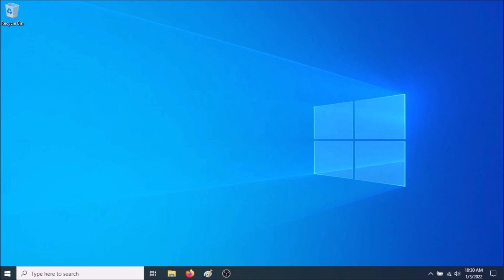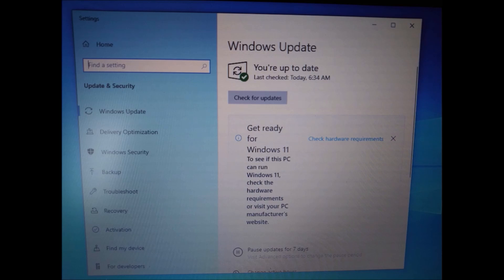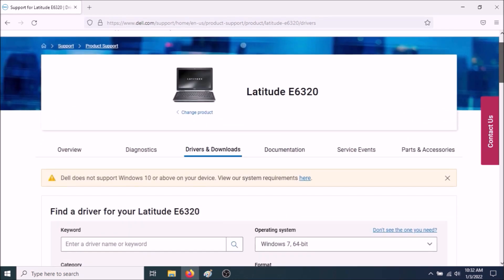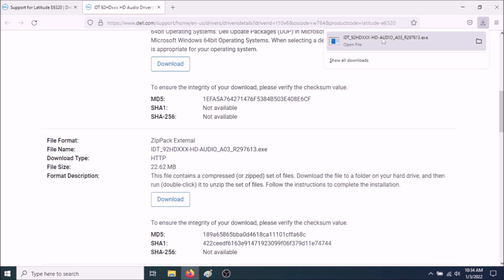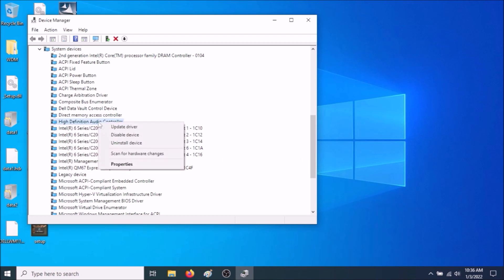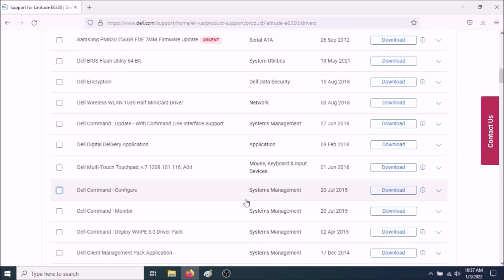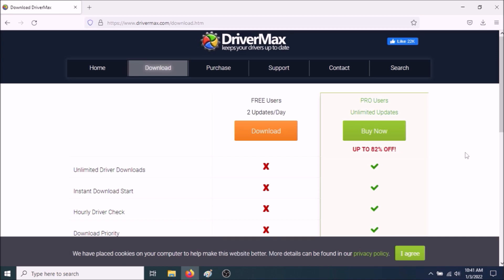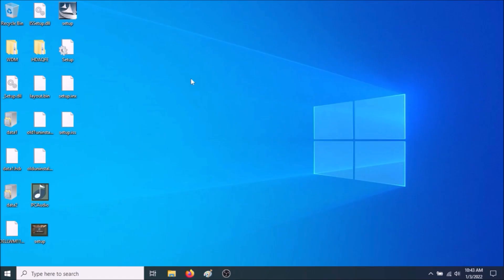How To Fix No Sound And No Microphone On A Dell Latitude E6320 Laptop For Windows 10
Upgraded to Windows 10 and the sound and mic are not working? Here is how to fix it!